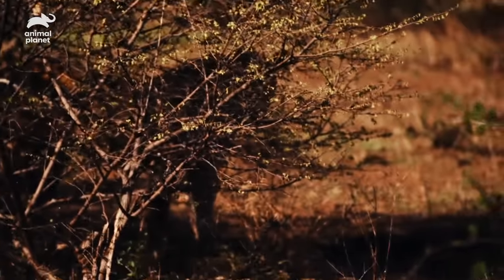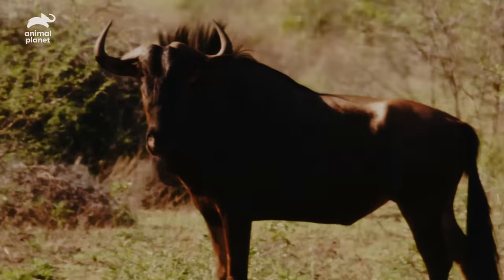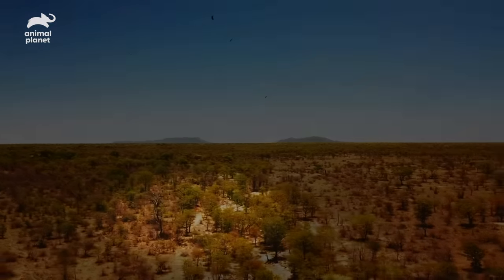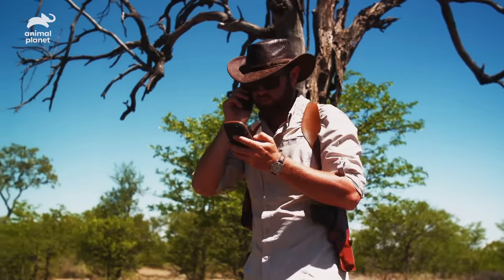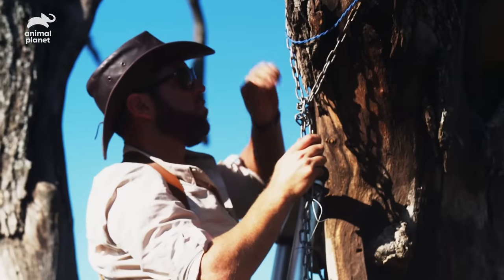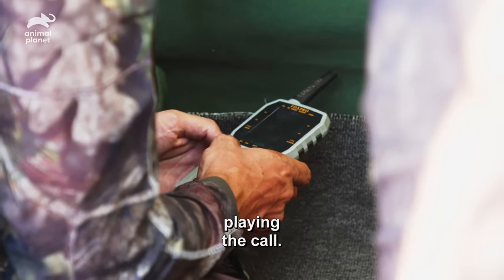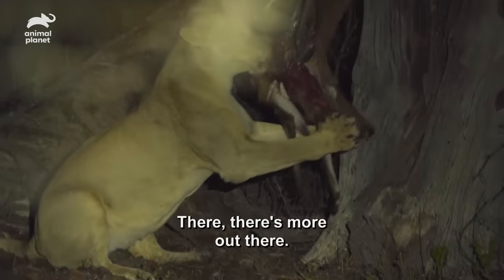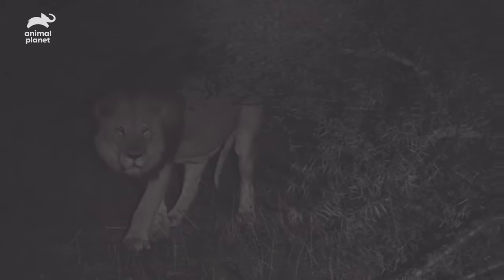This Huge Lion May Be Related To The Extinct Cape Lion | Extinct Or Alive?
Forrest is in Zimbabwe searching for descendants of the extinct cape lion, a species known for its huge size and black mane.